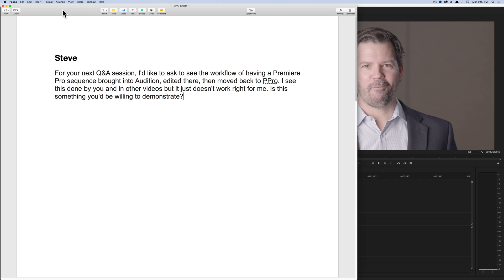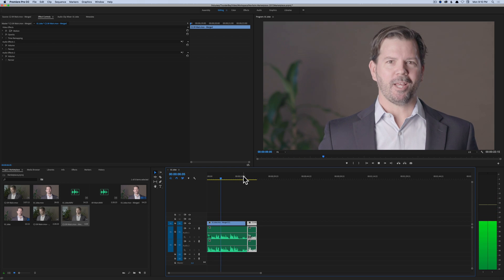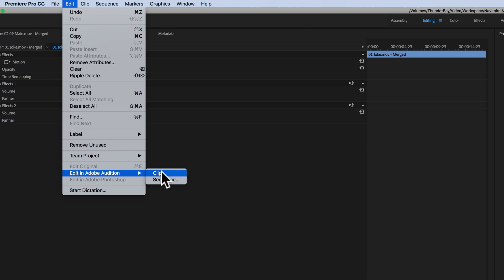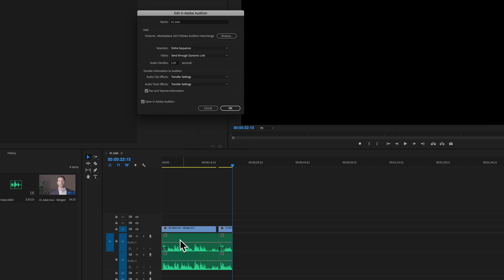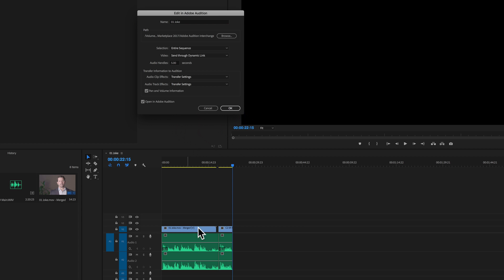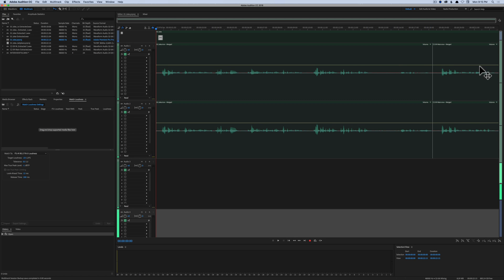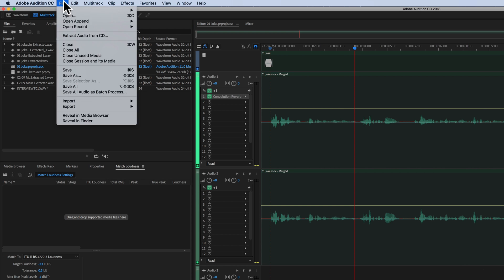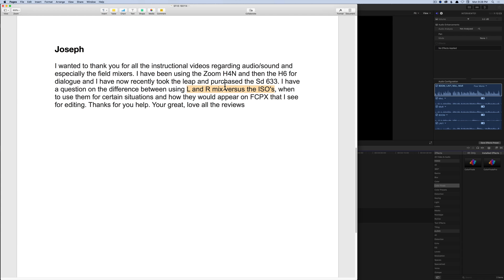Sound for Video Session: Premiere to Audition with Dynamic Link & Mix vs Isolated Tracks in FCPX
In this week's sound for video session, we discuss two questions:

- How do I get a sequence from Premiere Pro CC to Audition CC and back again?
- I can record a stereo mix (L & R) plus isolated microphone channels on my recorder. When should I use which and how will those come through in Final Cut Pro X?

This episode shot/recorded with:

Electrovoice RE20 Dynamic Broadcast Microphone

Antelope Audio Orion Studio Computer Audio Interface - record with your pro-level XRL microphones directly to your computer

Sound Devices 633 Audio Field Recorder for film and video production

Outro music licensed from Artlist: Sunscape by Oliver Michael on One Moment. Artlist provides high quality music tracks for your film and video projects. You can receive two months off an Artlist account by using our